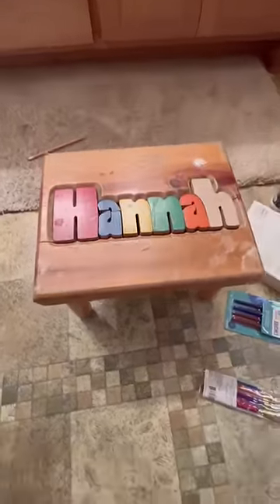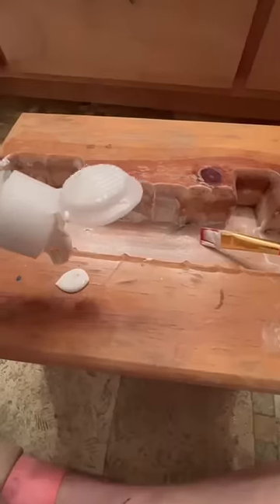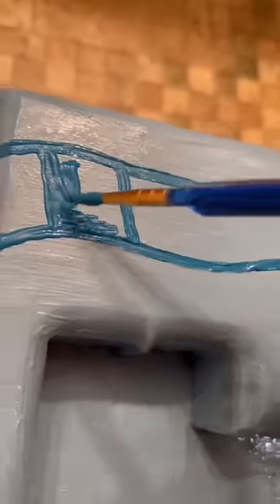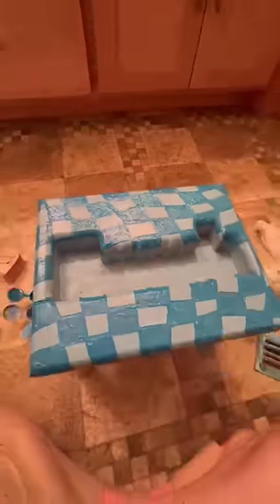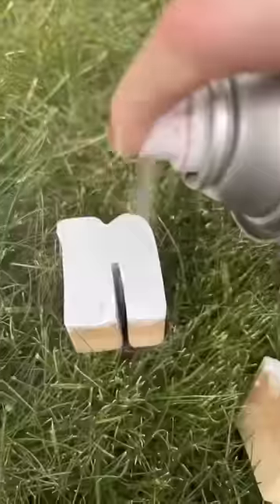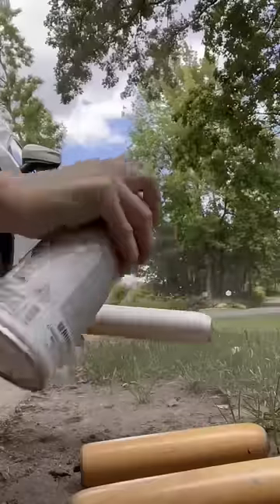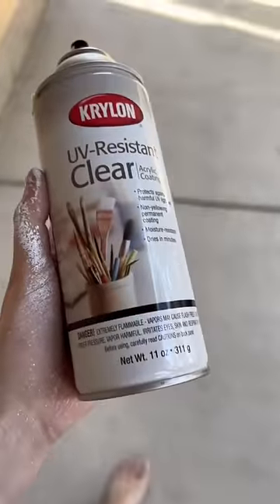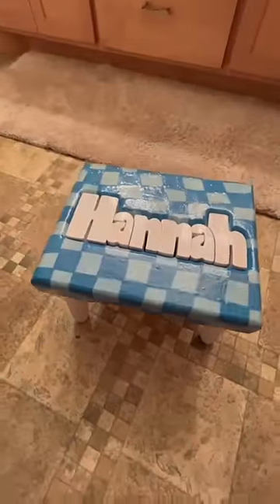Another DIY Project